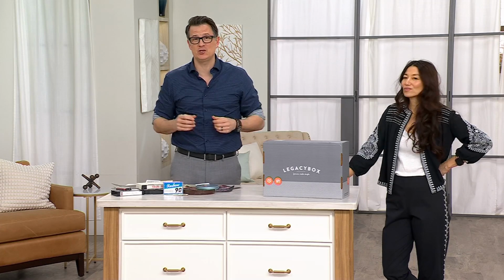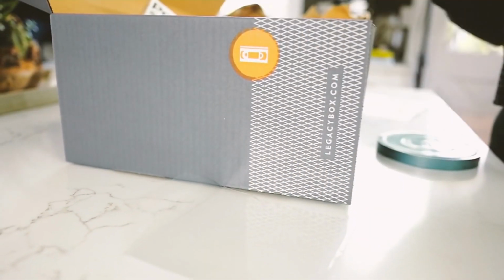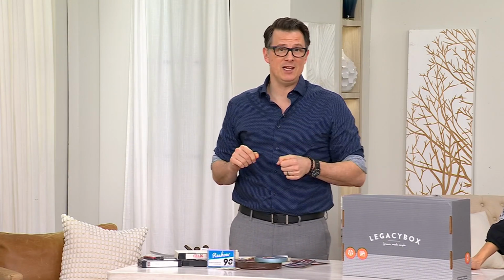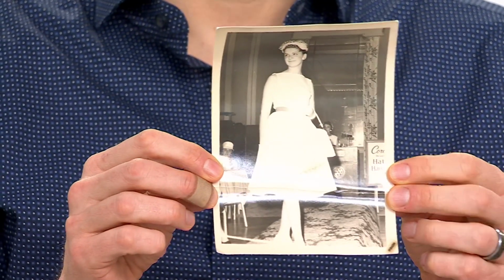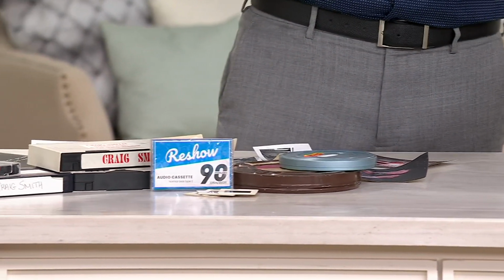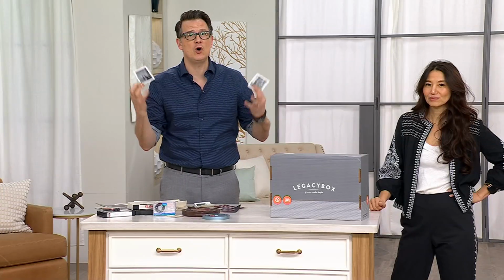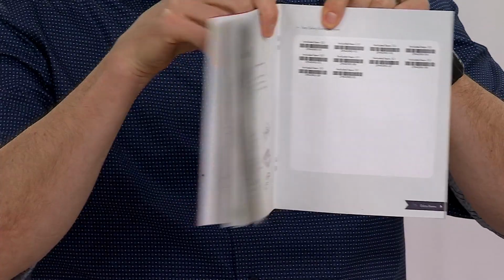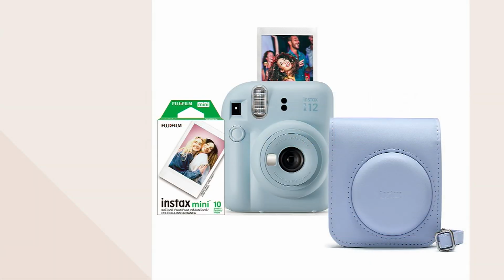Legacy Box Choice of 8/18 Piece Photo &amp; Video Digital Conversion Kit on QVC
Legacy Box Choice of 8/18 Piece Photo &amp; Video Digital Conversion Kit